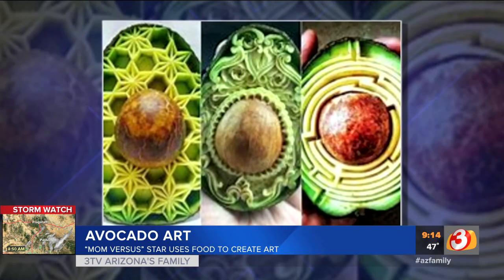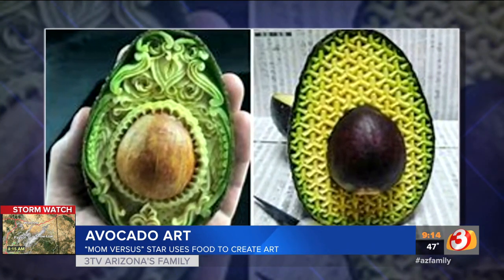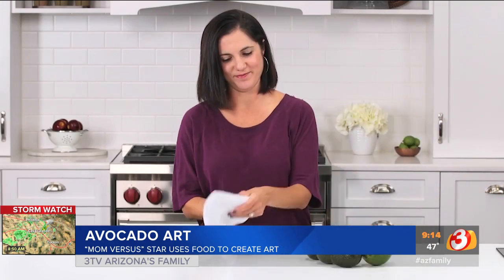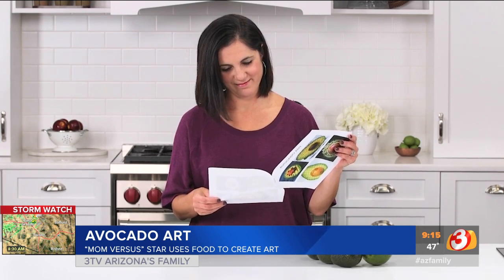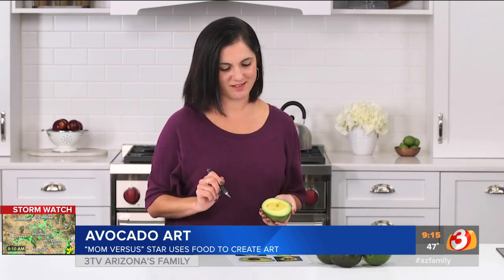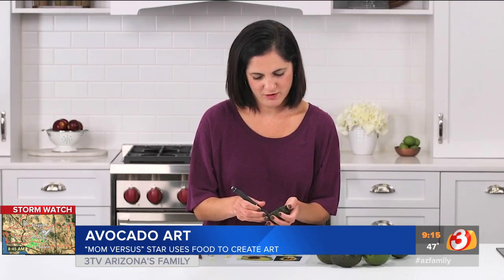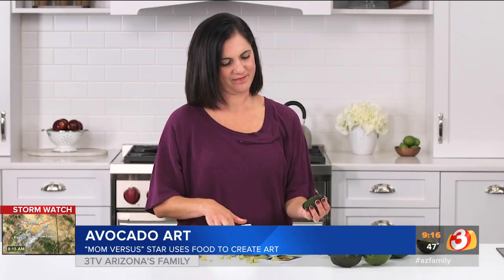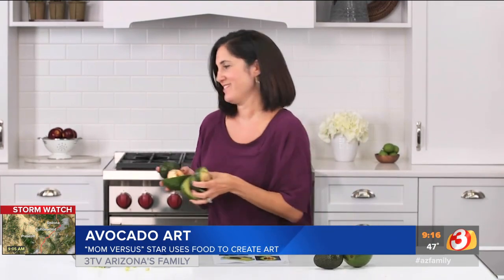Use that Avocado at home to make art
Who knew? Avocados can be used for your next art project.